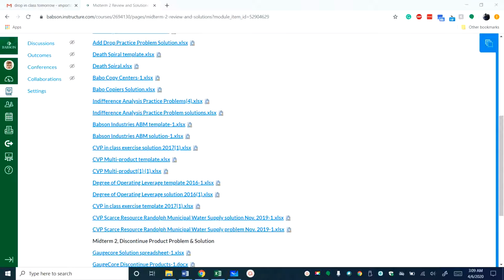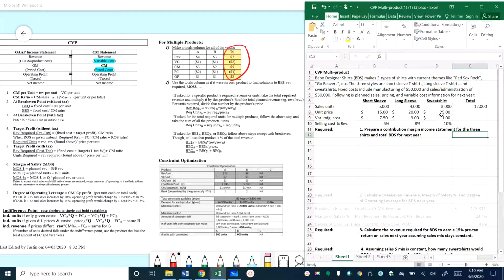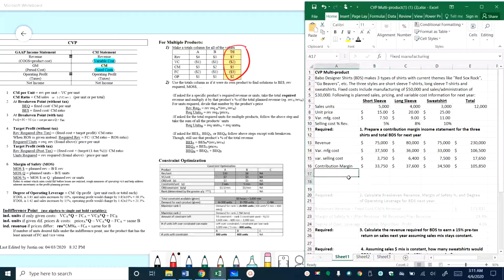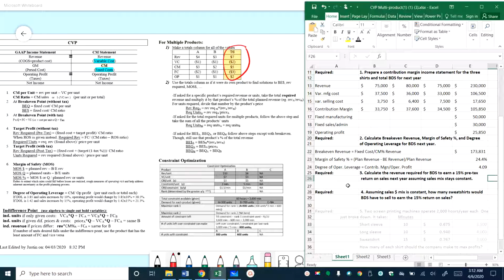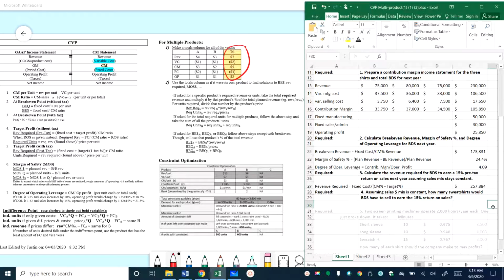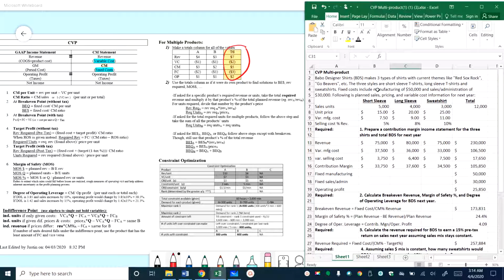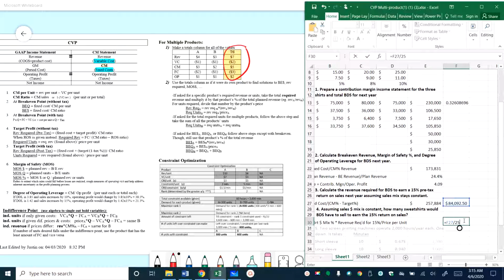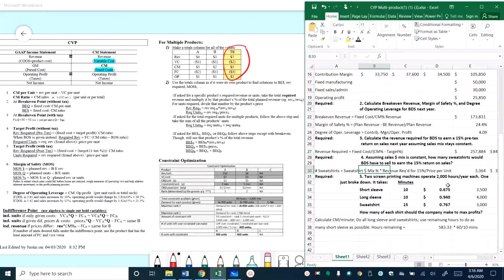MAC Exam 2 SPARK CVP 2 Problem